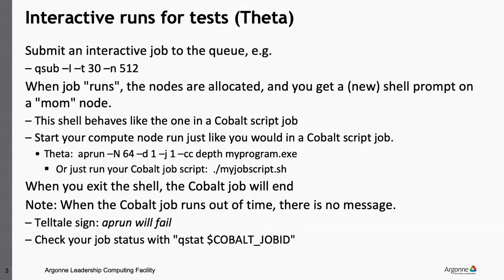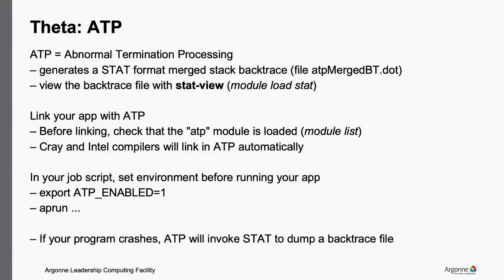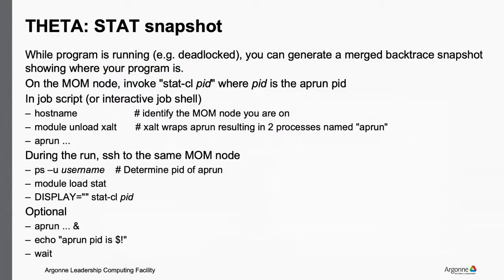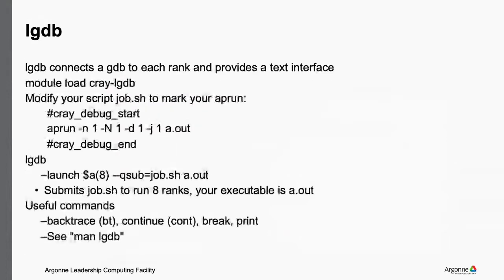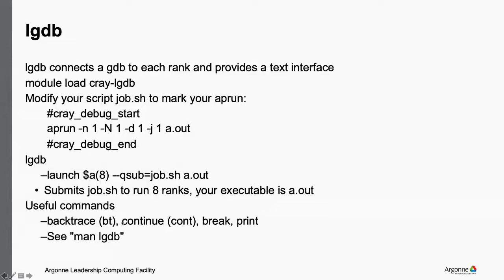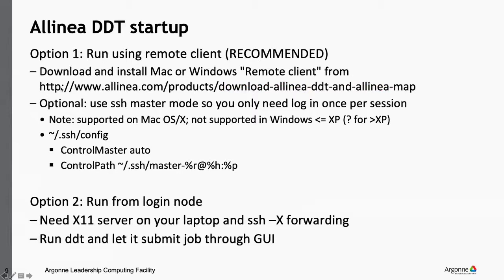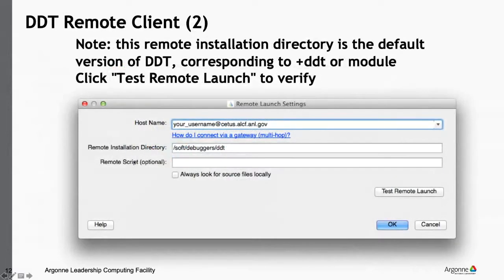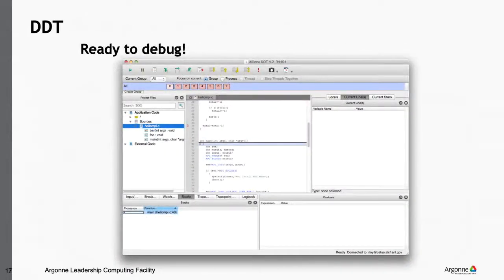Debugging on ALCF Systems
Presentation by: Ray Loy

Overview:
- Interactive jobs
- Core dumps – ATP
- Snapshots - STAT
- Basic parallel debugging – lgdb
- DDT / MAP